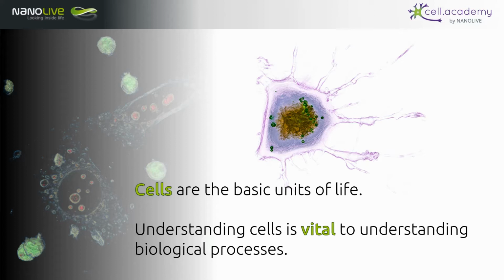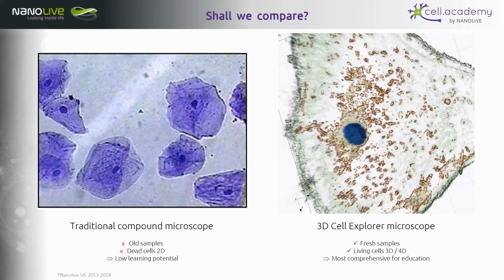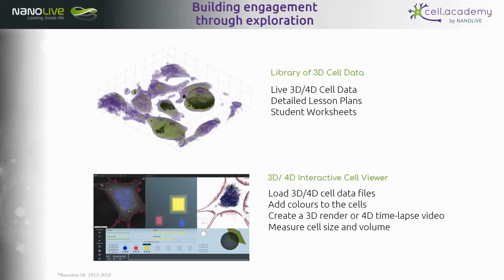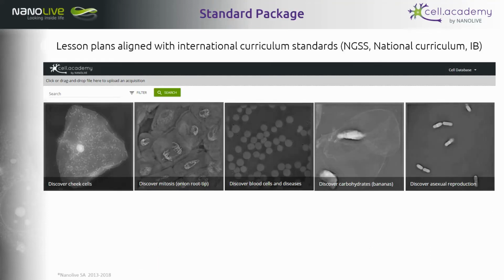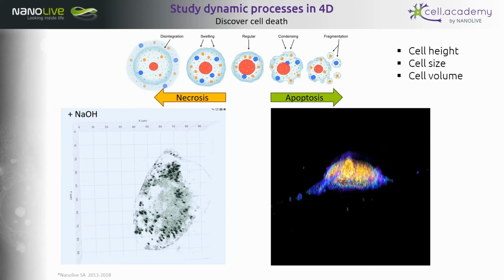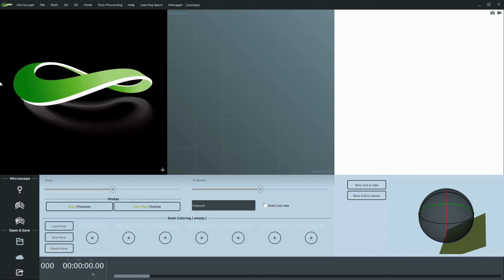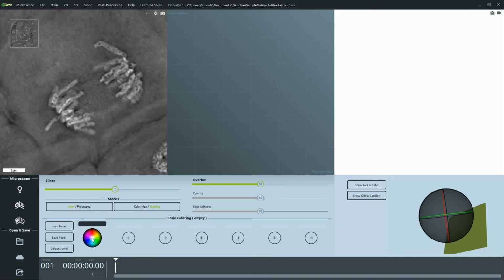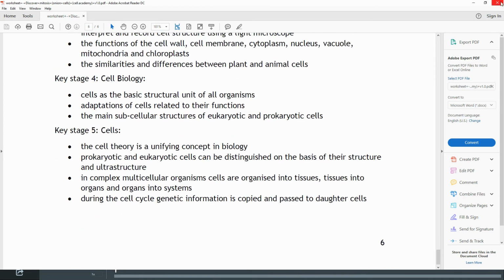Webinar cell.academy - A 3D Biology Learning Space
2:15 3D Cell Explorer microscope
5:57 Human cheek cells
7:35 cell.academy Learning Space
9:24 onion root tip mitosis
10:57 asexual reproduction - yeast binary fission
12:07 cell death - necrosis and apoptosis
14:07 quantifying bacterial growth in alginate bead
15:48 mESC mitosis
16:21 live demonstration of STEVE software

Nanolive is launching cell.academy’s Learning Space. The Learning Space is a library of cell data, produced by Nanolive’s 3D Cell Explorer. Students can now explore real cells as they are: alive, in 3D and in motion, and have the possibility to interact with authentic 3D live cell images and videos. Challenge your students with quantitative assignments during your biology lessons.

We will guide you through the following topics:
- Introduction to cell.academy and the Learning Space
- Demonstration on how to interact with authentic 3D & 4D live cell images and videos
- Exploration of cell.academy’s 3D cell library and lesson plans